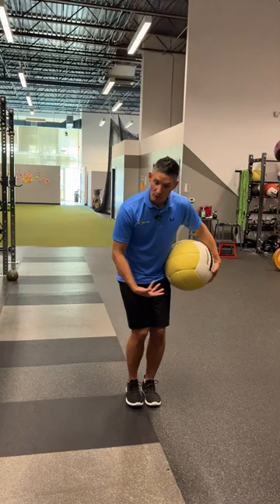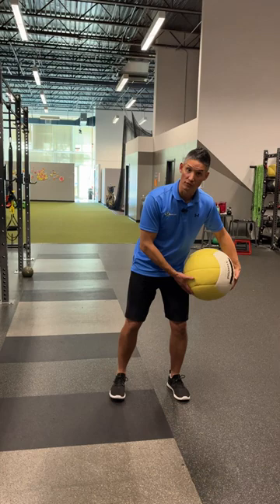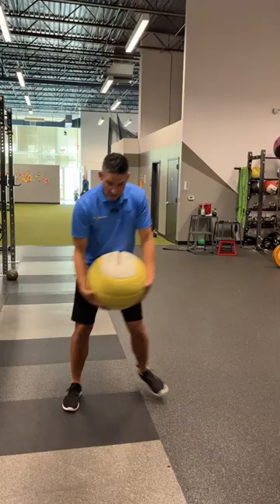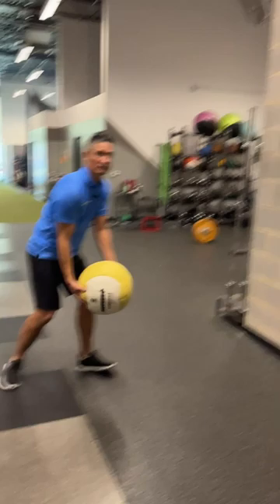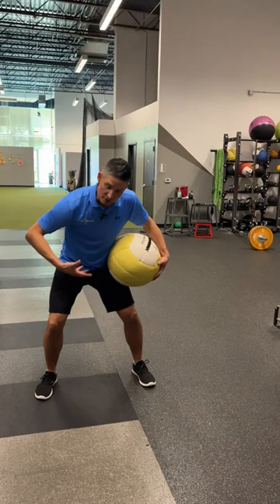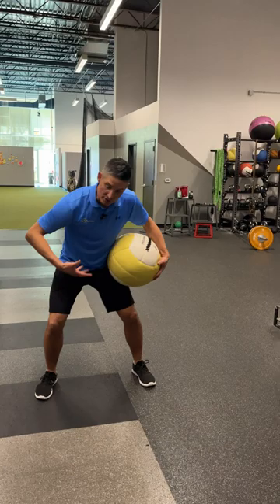"Koozie" Med Ball Scoop Toss for Faster Swings Speeds!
Grab a medicine ball. Place some sort of target at your normal swing stance width, like stickie notes, koozies or tape on the ground! Stand inside the targets in a golf posture.
First, move your trail foot back onto the target. Then, move your arms in a backswing motion.
The magic happens next - move your lead foot onto the lead target, without (and this is the key!!!) moving your hands down or forward. Once you are firmly planted on the lead leg, explode upwards and fling the ball forward.
to learn how our programs for at-home and in-person golf performance can help you swing faster, play better and hurt less!